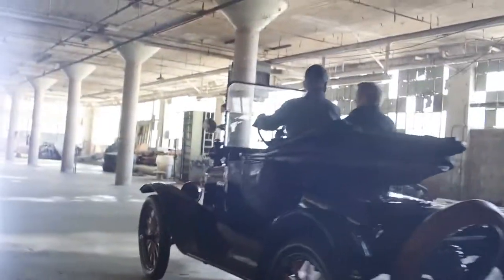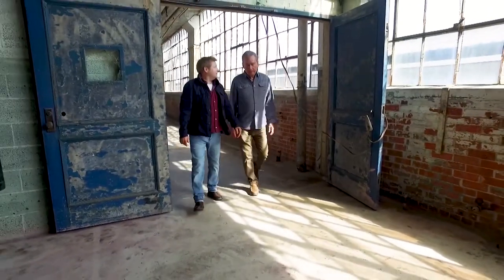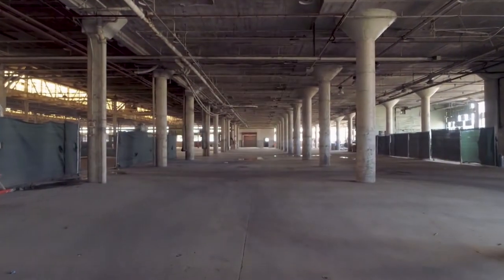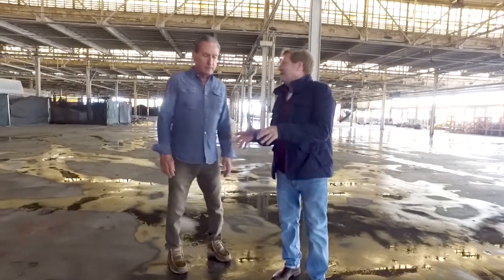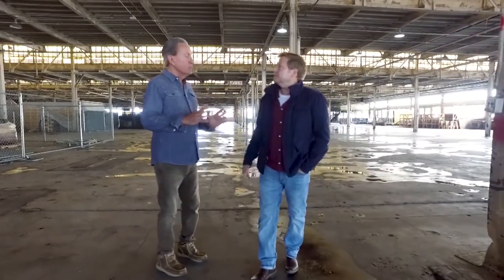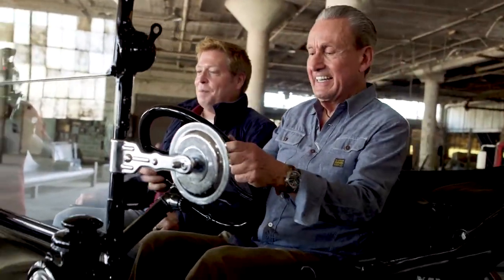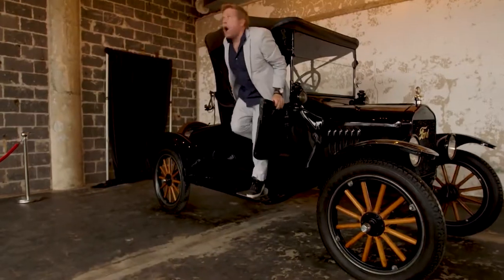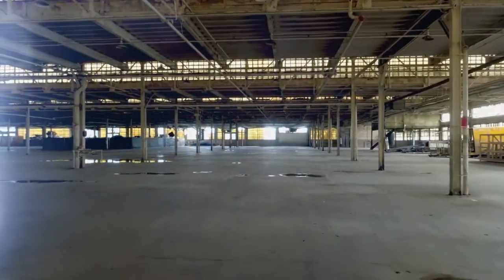Driven Ford Plant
St. Bernard Parish - Driven Ford Plant